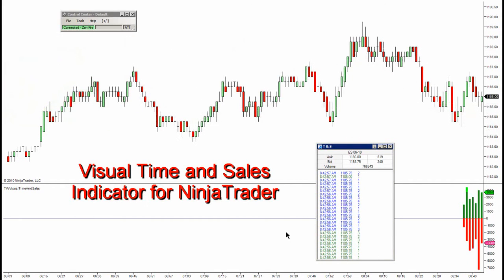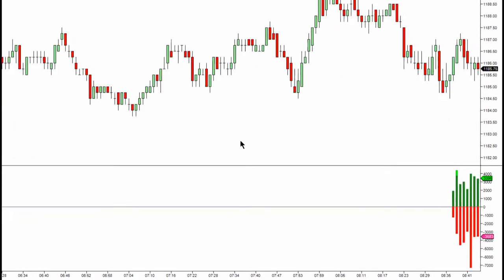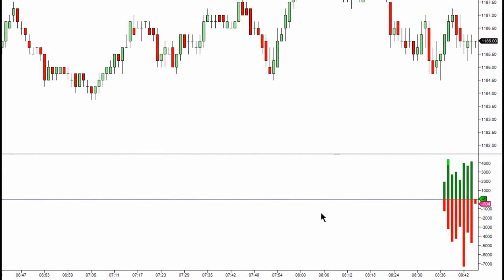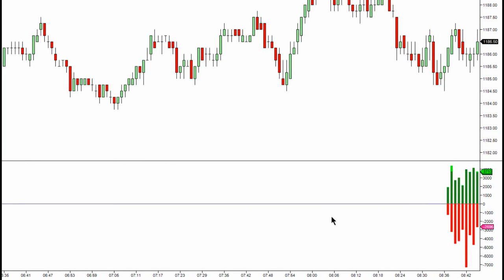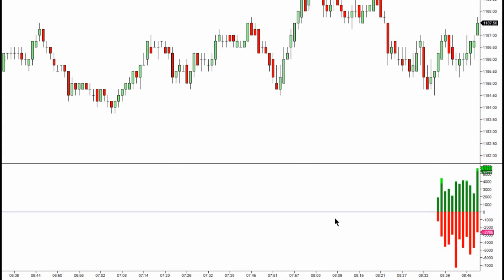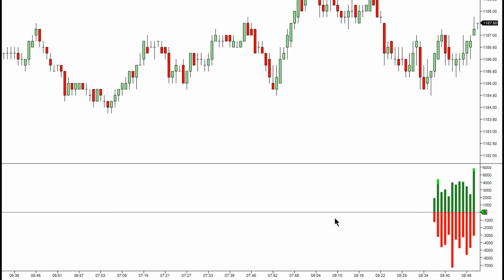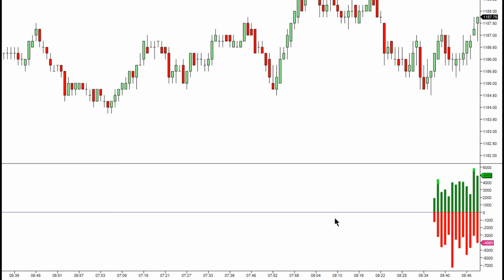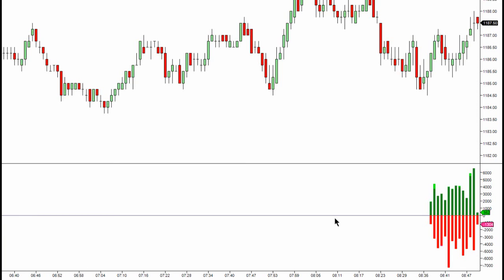Visual Time and Sales Indicator [UPDATED]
The visual time and sales indicator has been replaced with the Geiger Counter trading tool found U.S. Government Required Disclaimer - Commodity Futures Trading Commission Futures and Options trading has large potential rewards, but also large potential risk. You must be aware of the risks and be willing to accept them in order to invest in the futures and options markets. Don't trade with money you can't afford to lose. This is neither a solicitation nor an offer to Buy/Sell futures or options. No representation is being made that any account will or is likely to achieve profits or losses similar to those discussed on this web site. The past performance of any trading system or methodology is not necessarily indicative of future results. --- CFTC RULE 4.41 - HYPOTHETICAL OR SIMULATED PERFORMANCE RESULTS HAVE CERTAIN LIMITATIONS. UNLIKE AN ACTUAL PERFORMANCE RECORD, SIMULATED RESULTS DO NOT REPRESENT ACTUAL TRADING. ALSO, SINCE THE TRADES HAVE NOT BEEN EXECUTED, THE RESULTS MAY HAVE UNDER-OR-OVER COMPENSATED FOR THE IMPACT, IF ANY, OF CERTAIN MARKET FACTORS, SUCH AS LACK OF LIQUIDITY. SIMULATED TRADING PROGRAMS IN GENERAL ARE ALSO SUBJECT TO THE FACT THAT THEY ARE DESIGNED WITH THE BENEFIT OF HINDSIGHT. NO REPRESENTATION IS BEING MADE THAT ANY ACCOUNT WILL OR IS LIKELY TO ACHIEVE PROFIT OR LOSSES SIMILAR TO THOSE SHOWN.